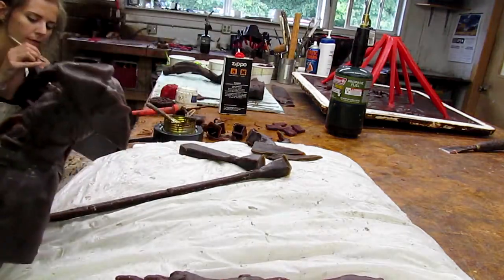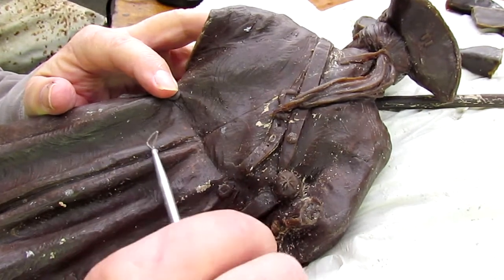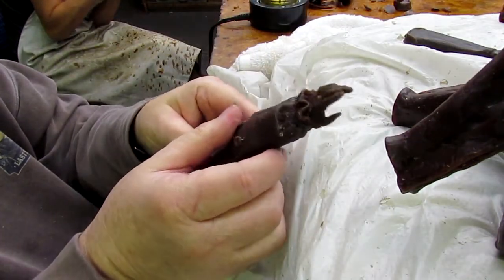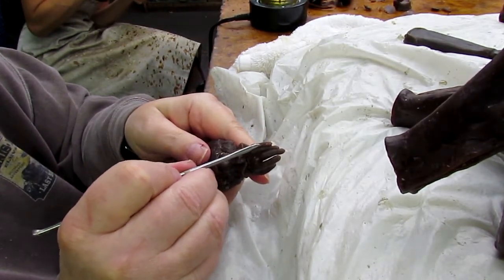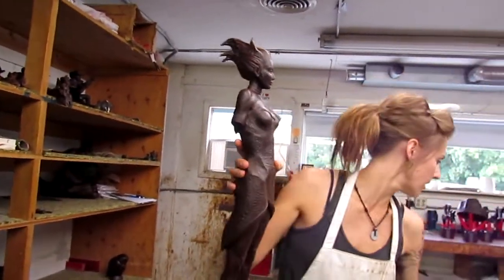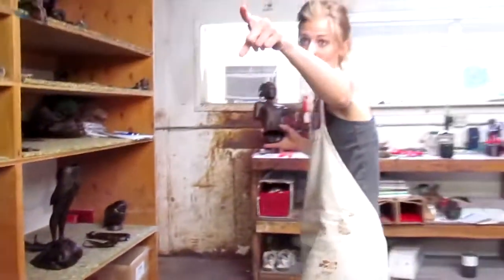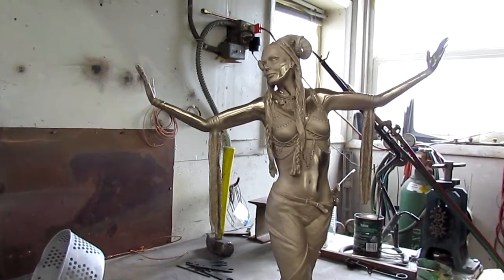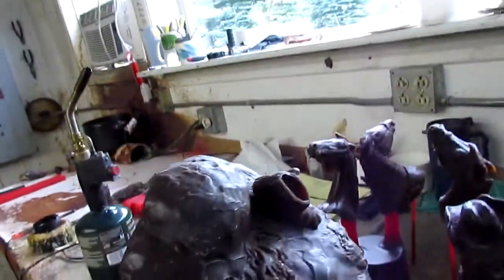Visit to the foundry to work on John Lovewell Wax